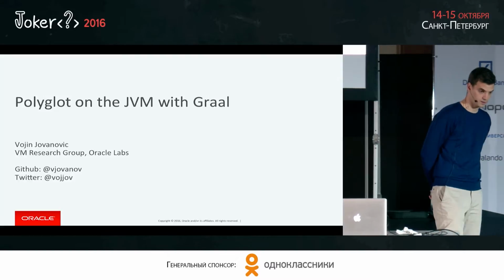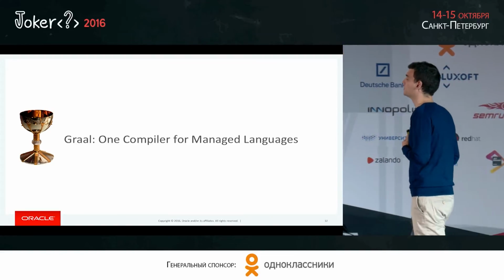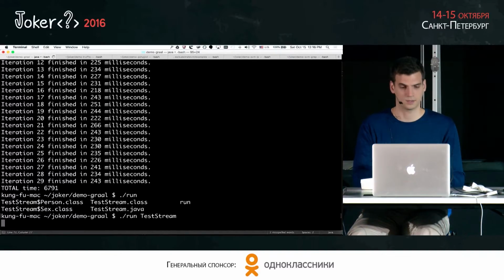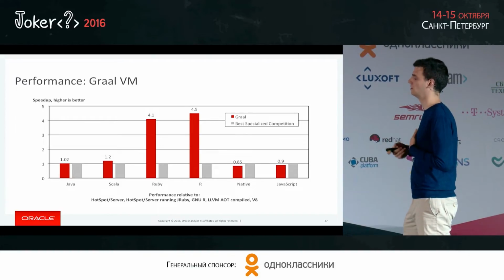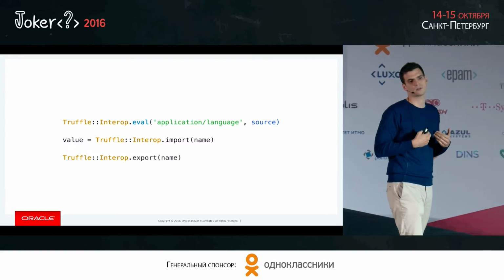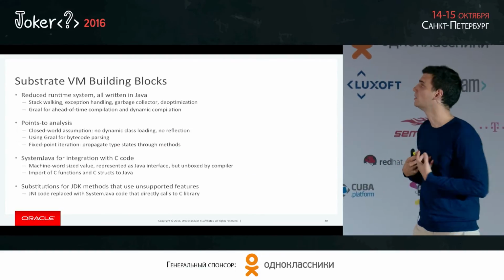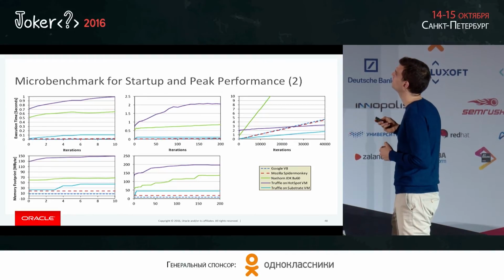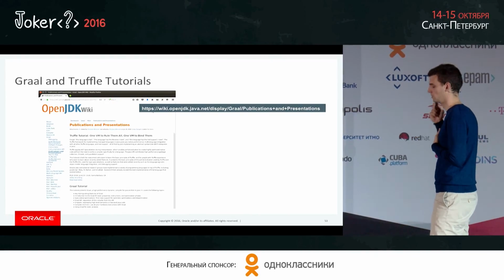Vojin Jovanovic — Polyglot on the JVM with Graal: One VM for Java, node.js, Ruby, R, and C++!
Подробнее о Java-конференциях:
Joker 2016, Saint Petersburg, 14-15 Oct 2016

Graal is a just-in-time compiler for the Java Virtual Machine that can run on Java 9 by using JVMCI, the new Java-based compiler interface. Graal also includes support for the Truffle polyglot framework, providing peak performance for dynamic languages. Major dynamic language runtimes built on top of this framework include JavaScript, Ruby, and R. Additionally, Polyglot integrates LLVM-based languages such as C, C++, Go, and Rust into the JVM ecosystem via the Sulong project. This session provides an overview of the new capabilities Graal enables for seamless language interoperability while simultaneously providing world-class performance for each individual language.;